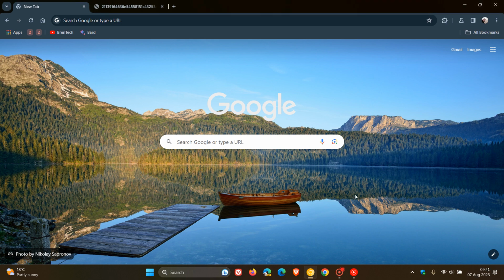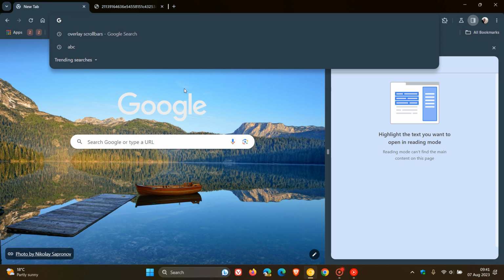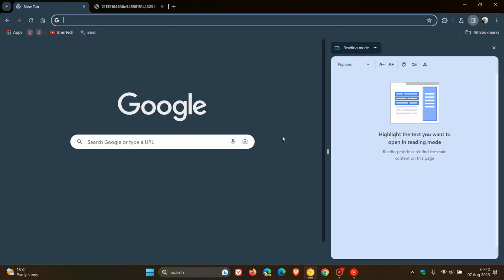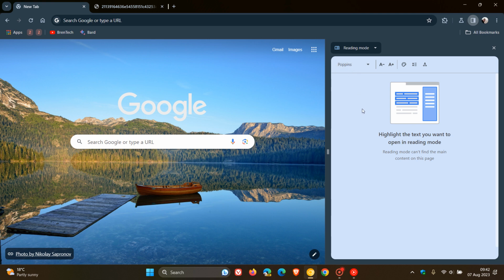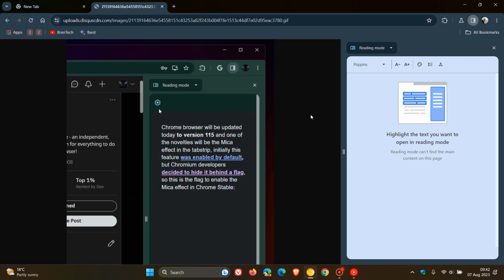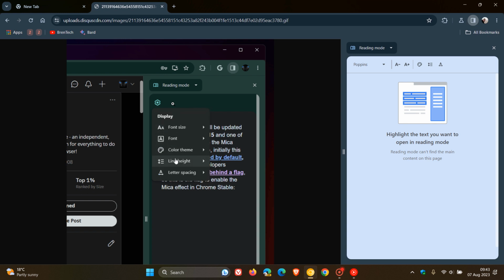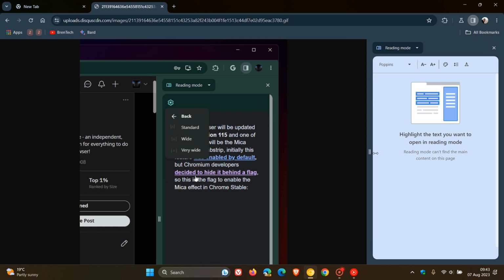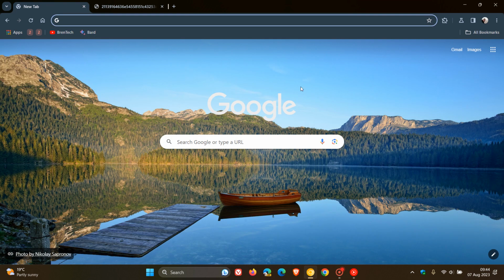Google Chrome’s Reading Mode settings are set to become more Condensed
As posted by Leopeva64 on X, in Chrome Canary 117, the toolbar in Chrome's "Reading mode" in the Side panel, will be replaced by a simple gear icon.